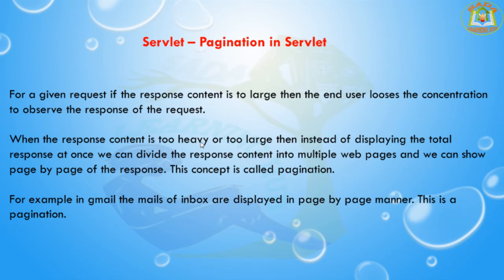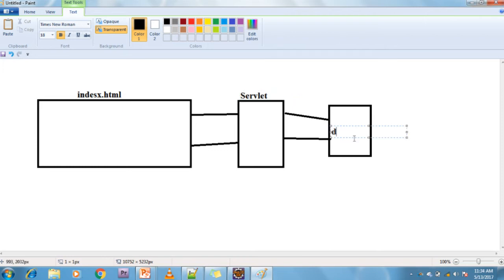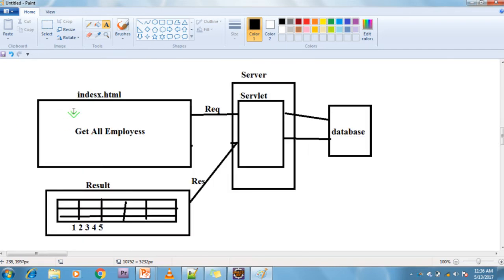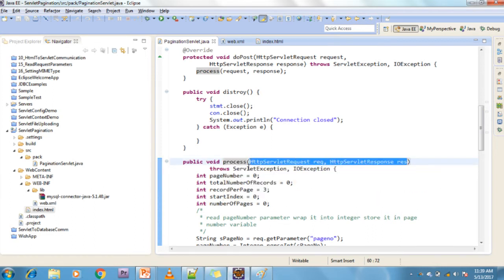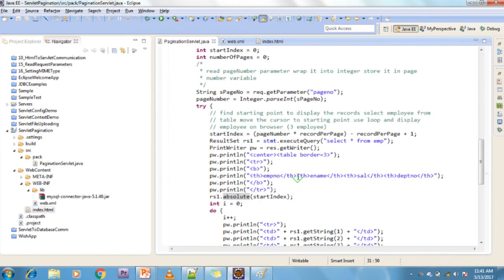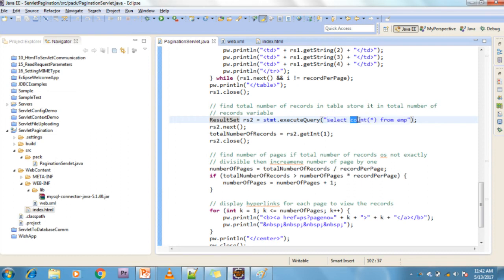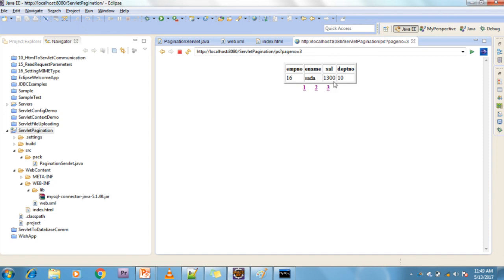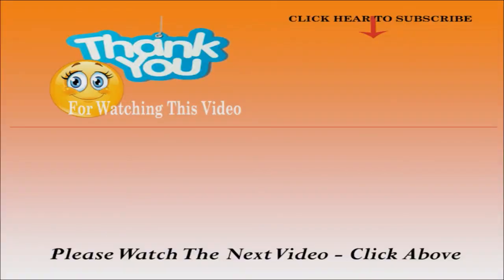Lesson - 21 : Servlet - Pagination in Servlet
Pagination in Servlet:
For a given request if the response content is to large then the end user looses the concentration to observe the response of the request.

When the response content is too heavy or too large then instead of displaying the total response at once we can divide the response content into multiple web pages and we can show page by page of the response. This concept is called pagination.

For example in gmail the mails of inbox are displayed in page by page manner. This is a pagination.